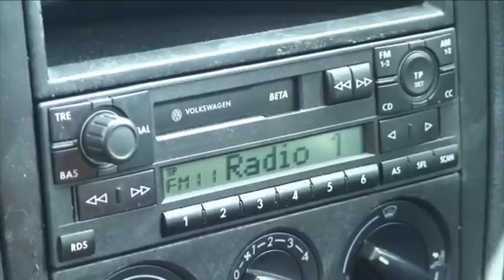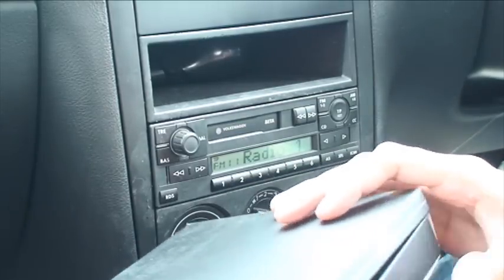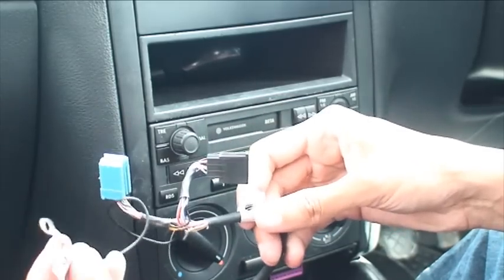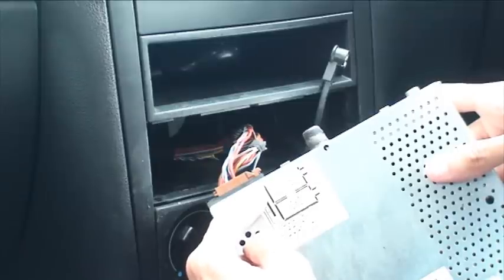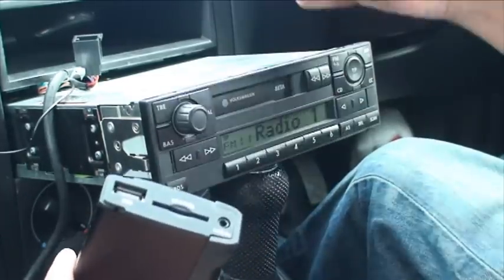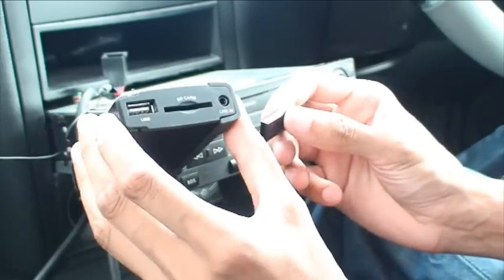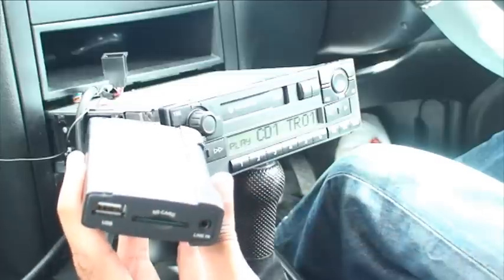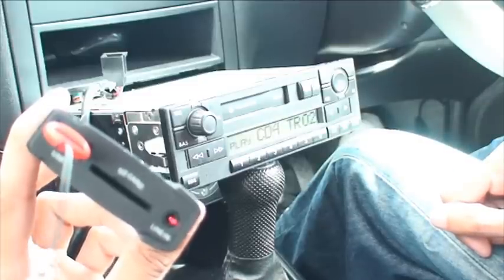How to Play Music from Micro SD Card / USB Stick in your Car Easily (XCar Link Adapter)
How to Install the XCar Link Adapter in your Car. Using a XCar Link car adapter you can play music from SD Card, USB Flash Memory from your factory fitted Head Unit. I show you how to install the XCAR Link adapter in my VW Golf